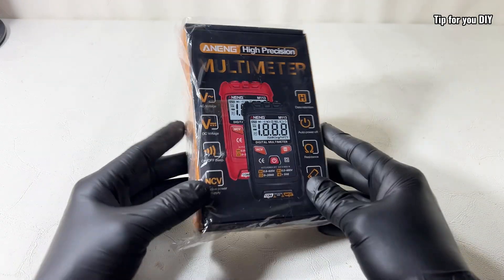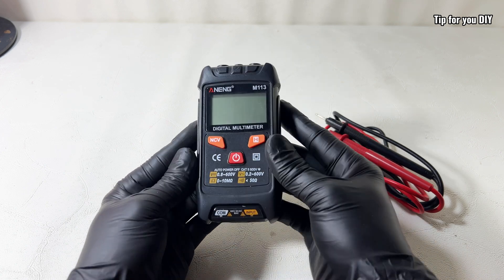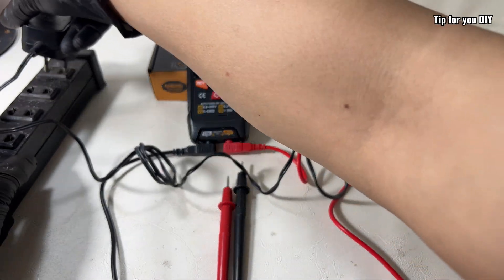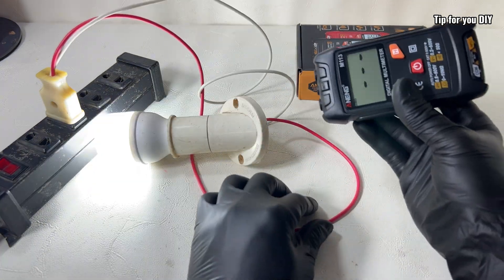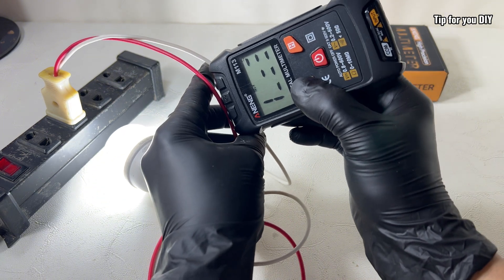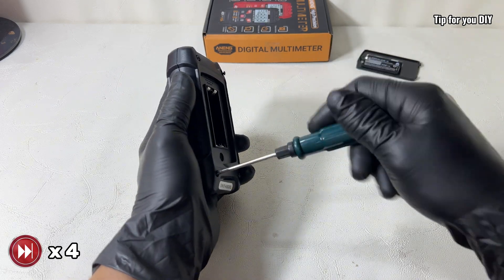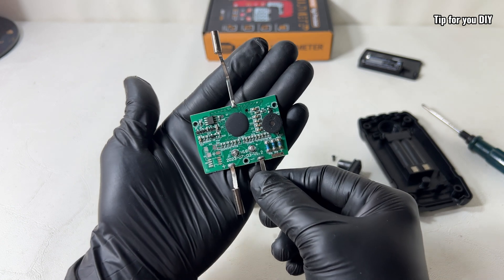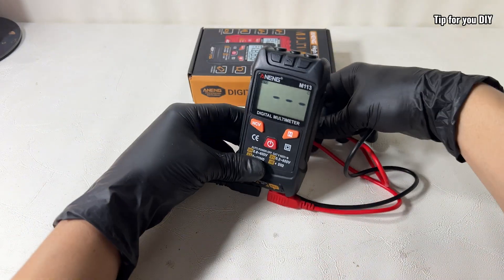No More Guessing – This Multimeter Picks the Range for You!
No More Guessing – This Multimeter Picks the Range for You - Tip for you DIY
In this video, we unbox and test the ANENG M113 — a smart auto-ranging digital multimeter that’s perfect for beginners!
No more guessing or fumbling with dials — just plug in the probes and go.

We’ll take a look at the features, test real-world functions like AC/DC voltage, continuity, testing and even peek inside to see what makes it tick!

If you're just starting out with electronics or DIY repairs, this could be the perfect multimeter for your toolkit.

© Copyright by Tip for you DIY ☞ Do not Reup